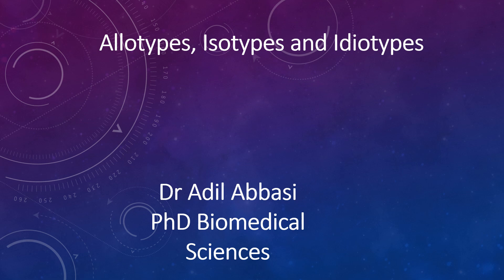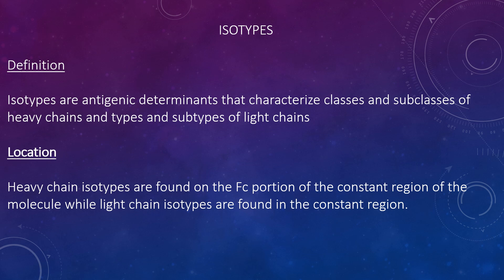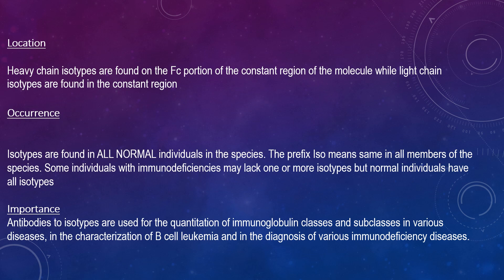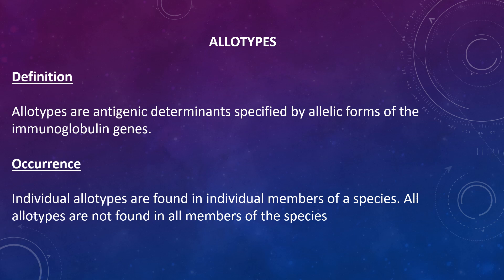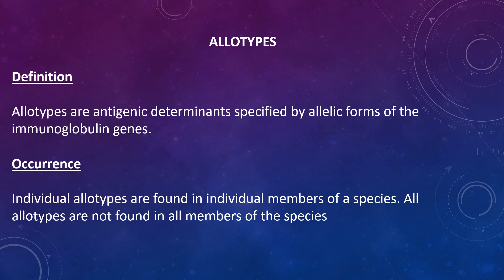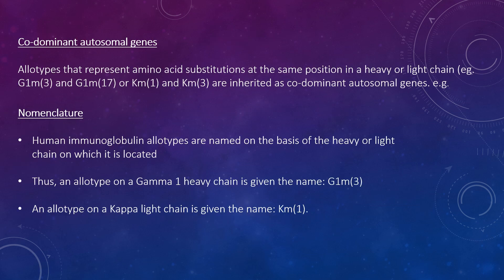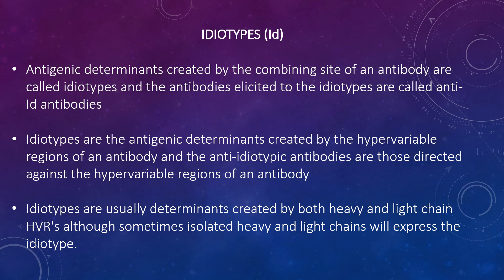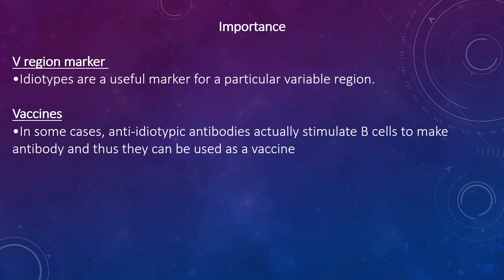Antibody Variations Explained: Isotypes, Allotypes & Idiotypes Simplified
This educational video demystifies the complex terminology associated with antibody classifications. It begins by defining isotypes as the different classes of immunoglobulins (IgA, IgD, IgE, IgG, IgM), each with unique roles in the immune response. The video then explores allotypes, which are genetic variations within the same isotype found among individuals of the same species. Lastly, it discusses idiotypes, referring to the unique antigen-binding sites of antibodies that confer specificity. Through clear explanations and visual aids, viewers gain a deeper appreciation for the molecular diversity that enables the immune system to recognize a vast array of antigens.

0:00 – Introduction to Antibody Diversity

0:30 – Overview of Immunoglobulin Structure

1:15 – Understanding Isotypes: Classes of Antibodies

2:15 – Exploring Allotypes: Genetic Variations Among Individuals

3:15 – Delving into Idiotypes: Unique Antigen-Binding Sites

4:15 – Comparative Summary of Isotypes, Allotypes, and Idiotypes

5:02 – Conclusion and Key Takeaways